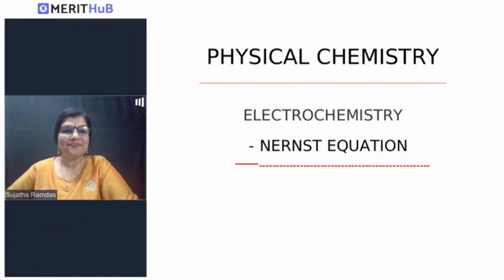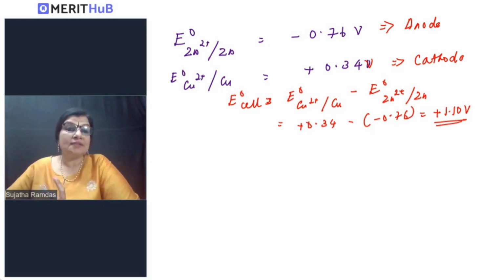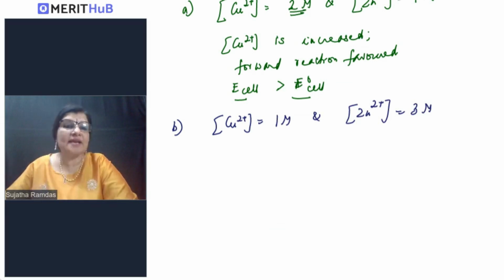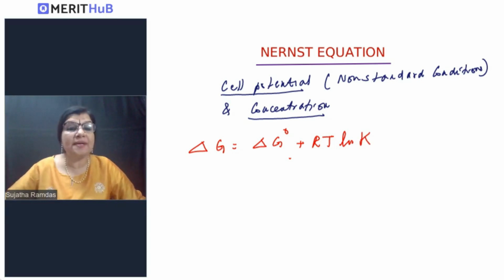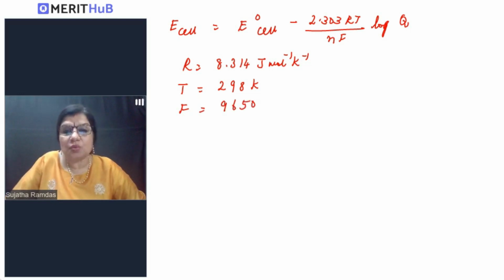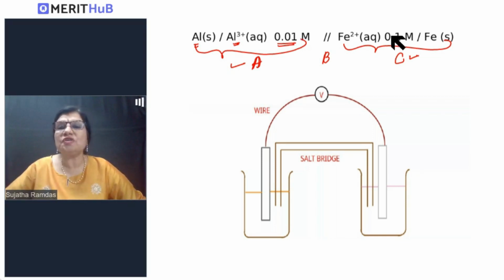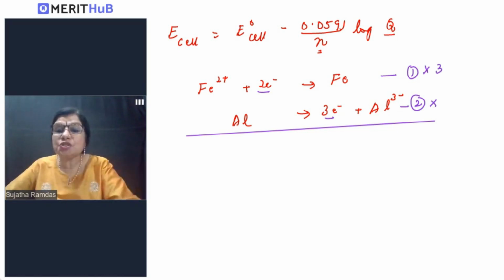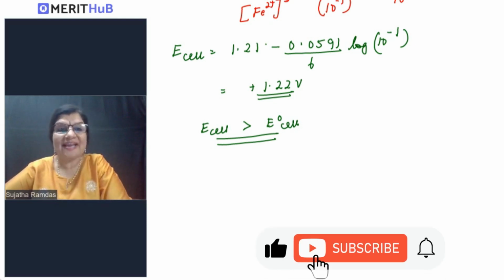NEET & JEE 2024 VIDEO 6 | CHEMISTRY CONCEPT STRENGTHEN SERIES 🔥 FOR CLASS XII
Hello Students, taking the JEE 2024 Chemistry  & NEET 2024 Chemistry and NEET Exam in 2023. We bring you solved Chemistry Challenging Question and Important Concept Video alternately once every 2 days. Watch the videos till the end and see your Chemistry marks improve in every exam right in front of your eyes.

Video No.6  of NEET & JEE 2024   VIDEO 6 | CHEMISTRY CONCEPT STRENGTHEN SERIES 🔥 FOR CLASS XII is now out. If you make time to watch and practice them you will surely start scoring high marks in Chemistry for CBSE, NEET and JEE Chemistry exams. So don't miss them and watch the videos till the end.

All NEET & JEE Mains 2024 aspirants, to score high marks in CBSE, NEET, JEE Chemistry, you need expert guidance.

JEEMains2024 99 percentile
best chemistry teacher for jee advanced,
neet 2024,
chemistry neet 2023 revision,
how to prepare for NEET Quora,
neet 2024 syllabus,
neet 2024 chemistry,
class xi chemistry syllabus for neet 2024,
jee 2024 chemistry syllabus,
how to study chemistry for neet 2024,
neet 2024 syllabus chemistry,
neet 2024 expected cut off,
neet 2024 batch hindi medium,
neet chemistry online,
neet chemistry online classes,
jee 2024 chemistry,
organic chemistry class 12,
neet 2024 chemistry teacher